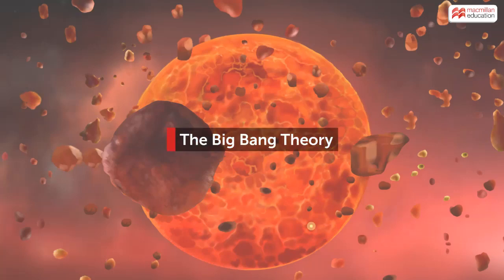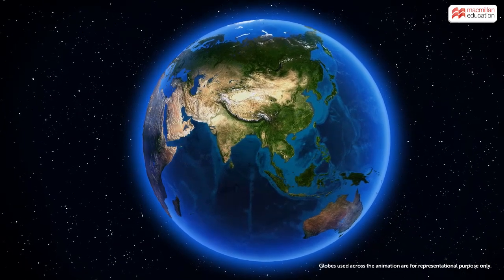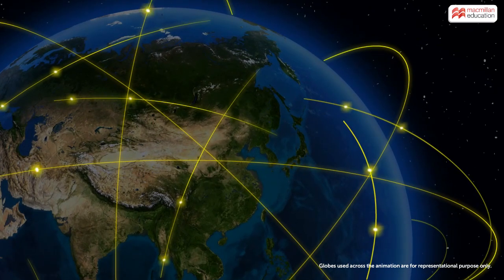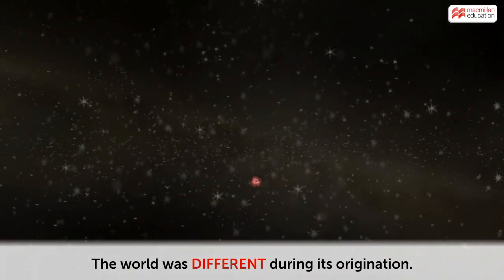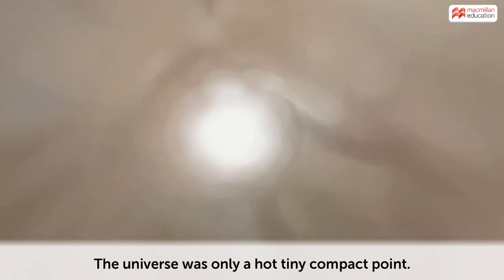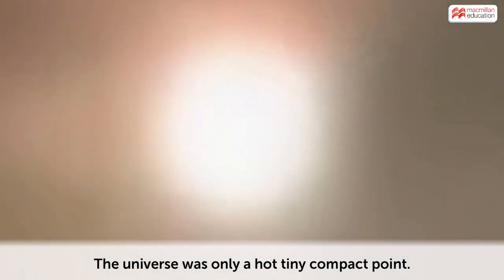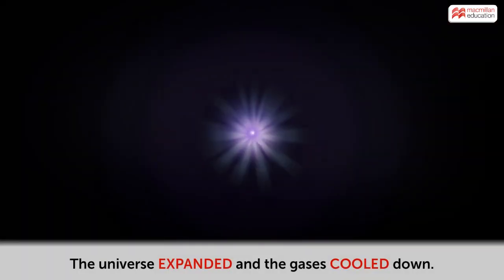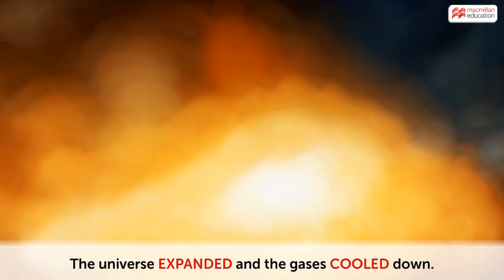The Big Bang Theory | Macmillan Education India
When the universe came into existence there was a big bang. Let us discover what happened in this animation.